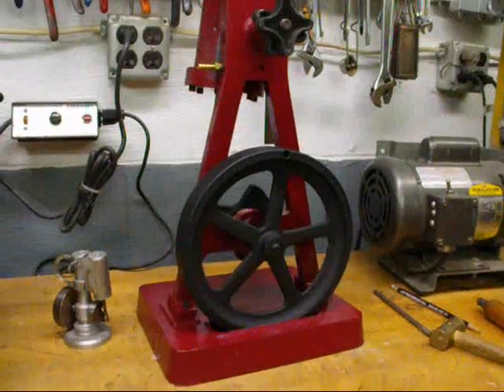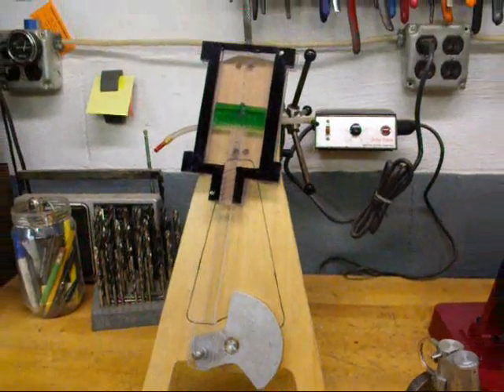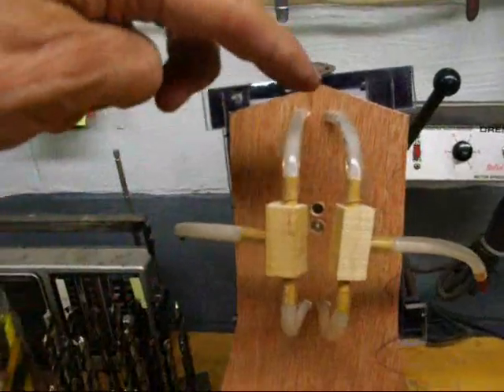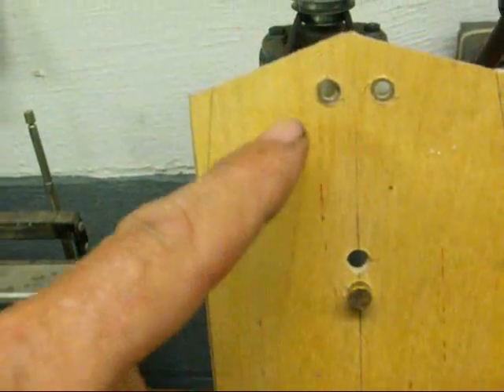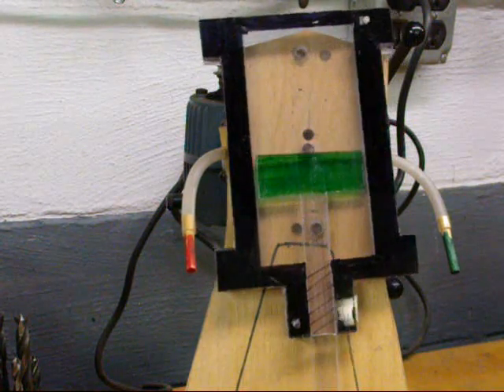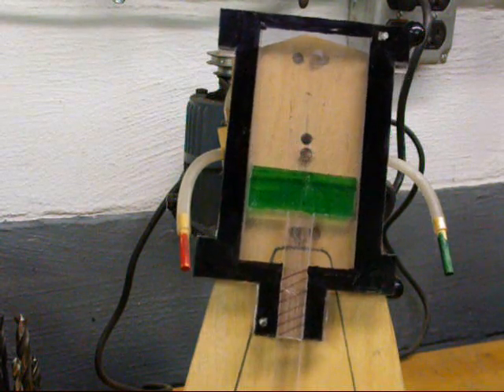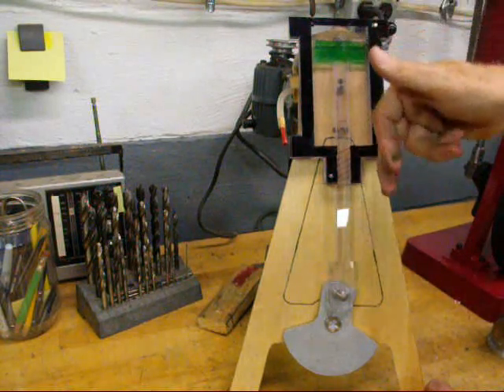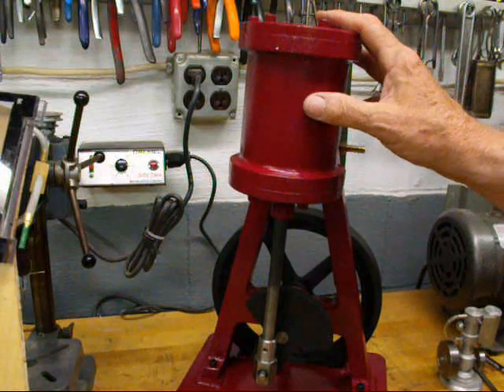STEAM ENGINE wobbler-How the Valving Works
Here's a cutaway teaching aid that I made to help men to understand how the valves work.